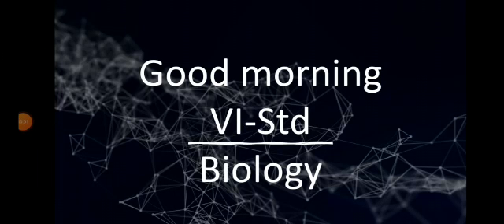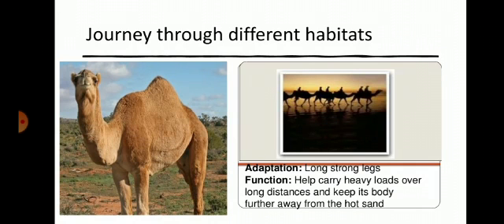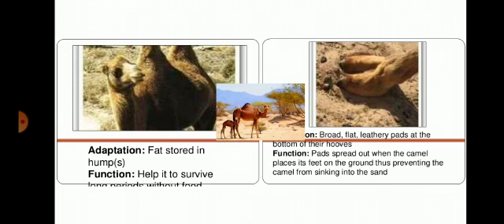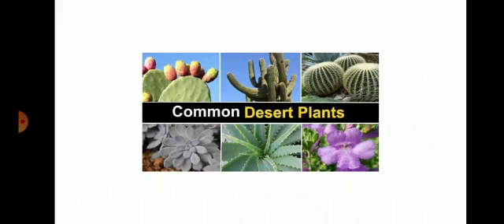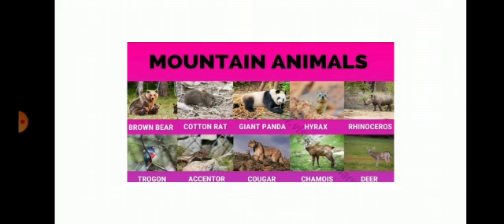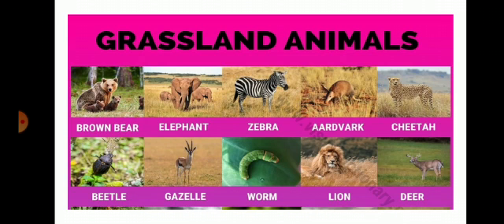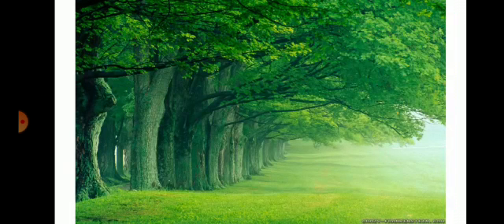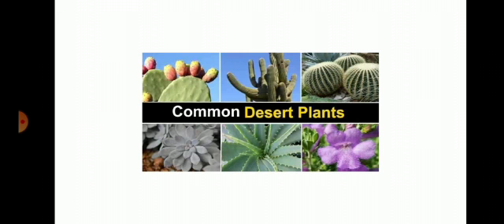SRI PARASAKTHI VIDYALAYA CBSE